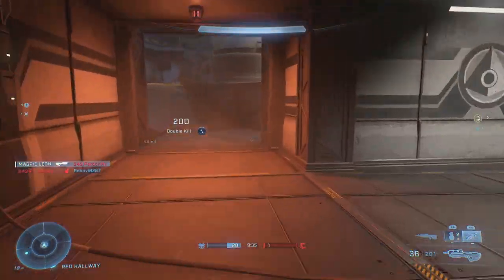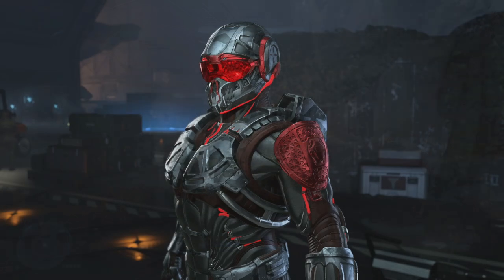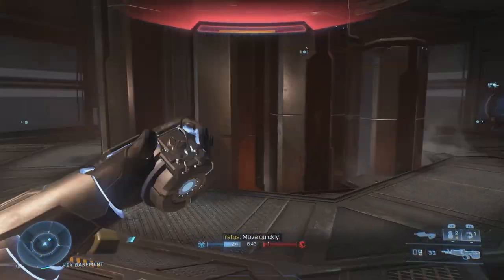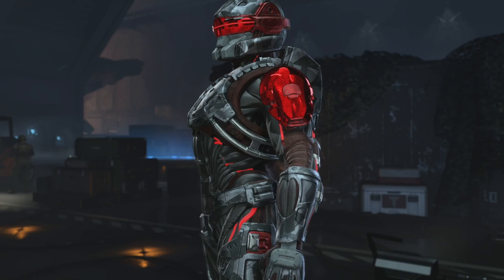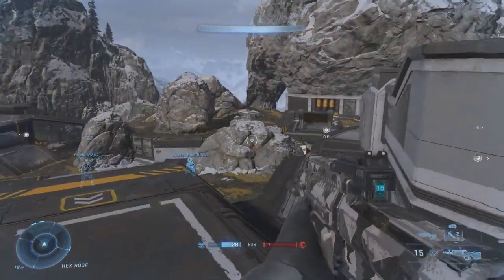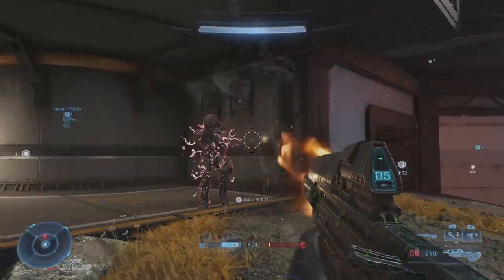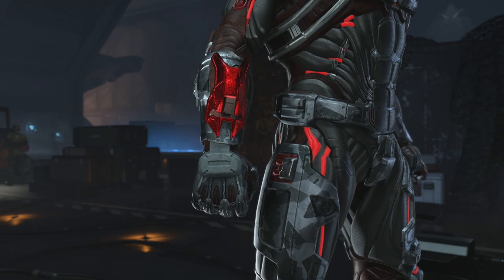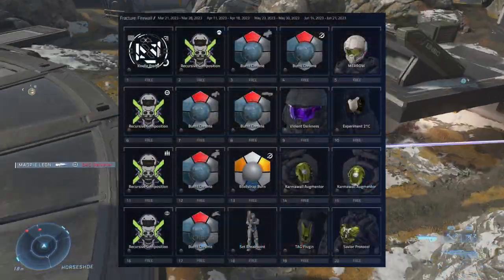NEW Halo Infinite Fracture event - Coming soon!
Hey folks!

Today we'll be discussing the 20 cosmetics you can earn in the upcoming Firewall Fracture event. This new Halo Infinite event begins on March 21st and focuses on the Chimera Fracture armor.

Are you excited for this upcoming event?